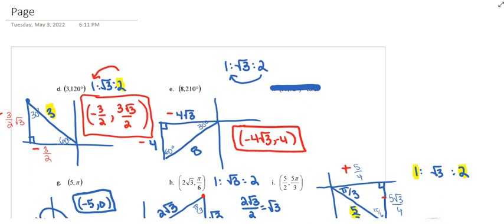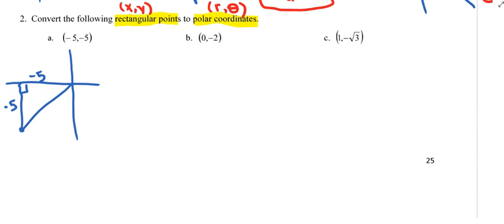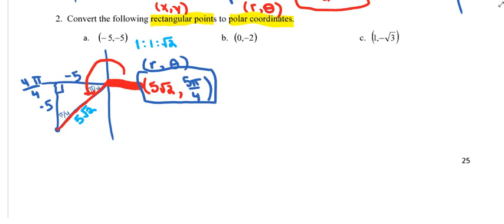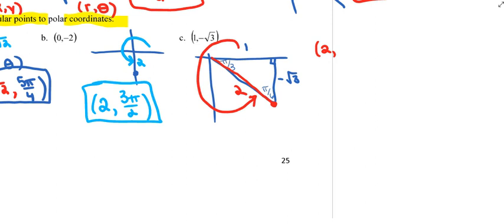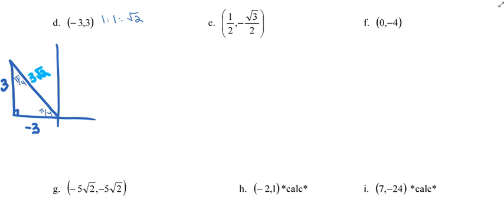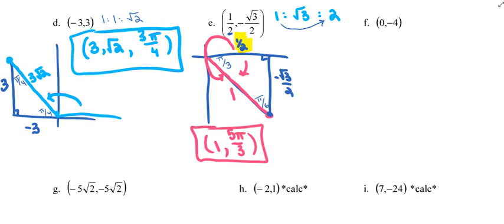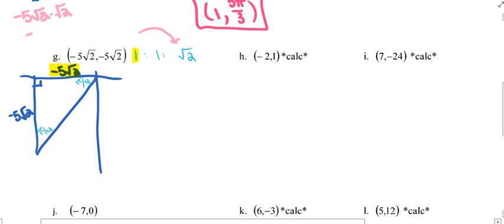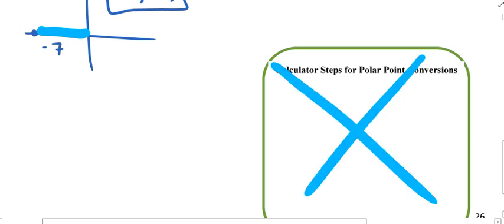Convert Rectangular Coordinates to Polar